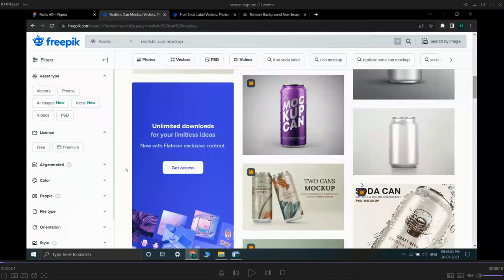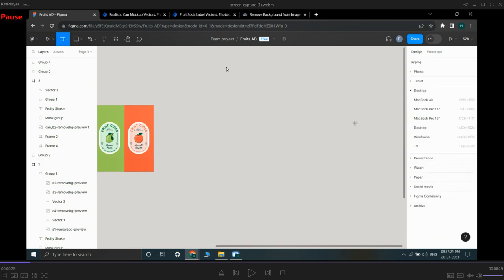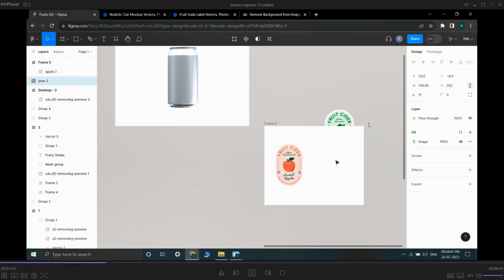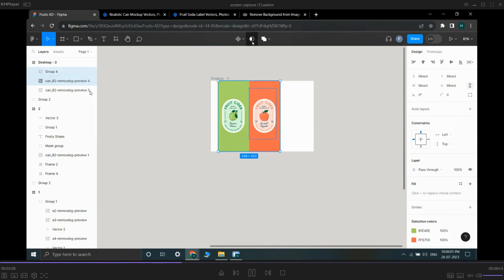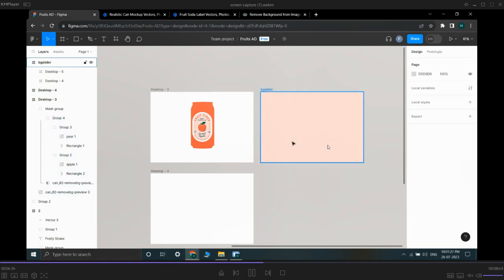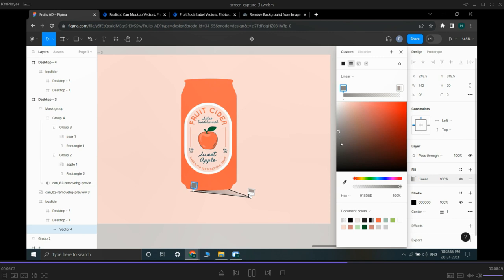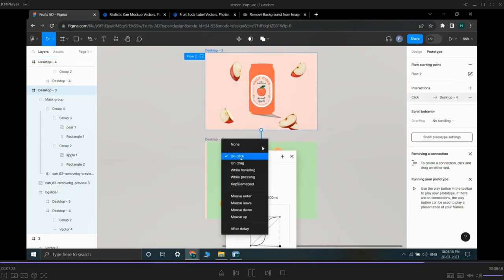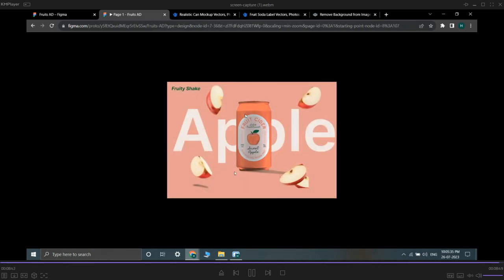2D Advertisement Animation using Figma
In this video, we will be seeing about how to design an animation for a advertisement using the 2D animation open source tool called FIGMA. Here we will explore all the features which are present in the figma for designing the advertisement.